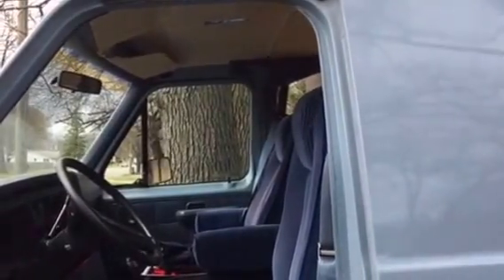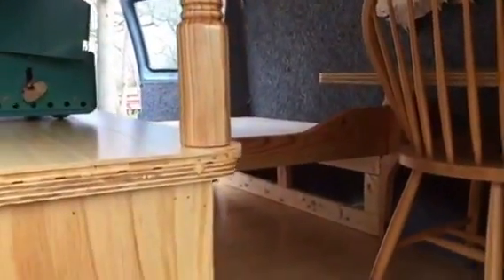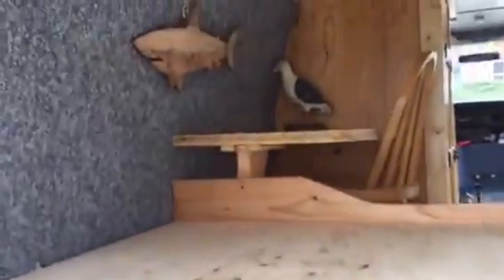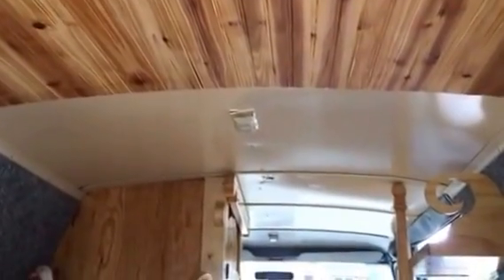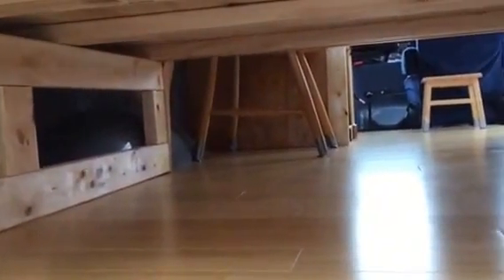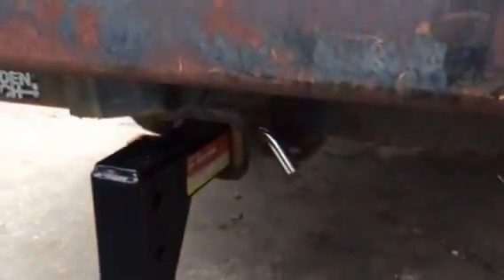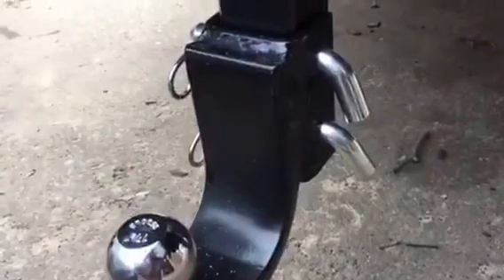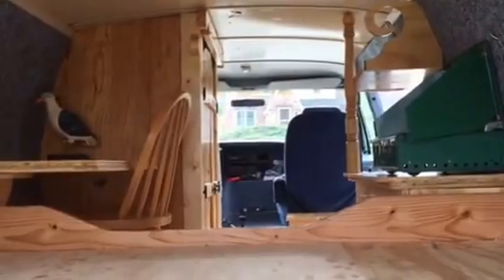4x4Ford camper van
Finished van interior over bed/ new hitch